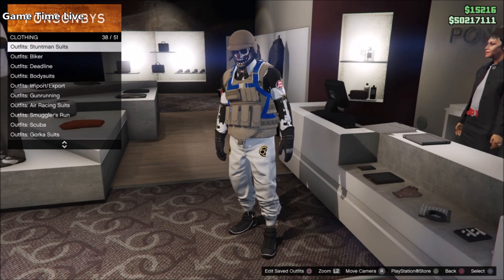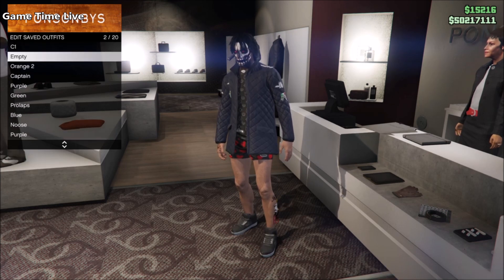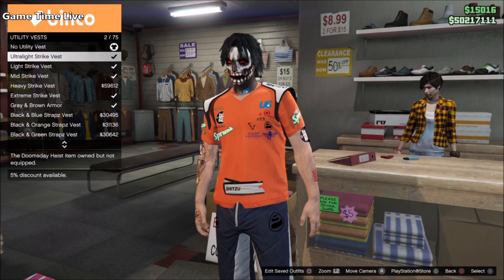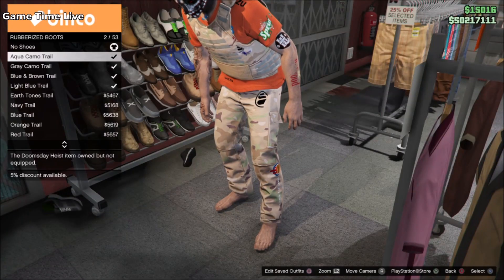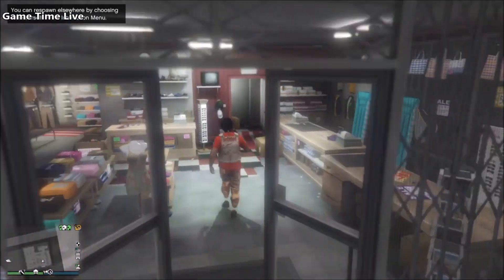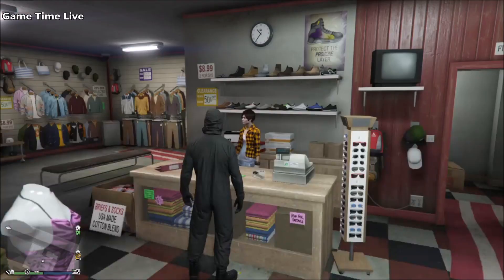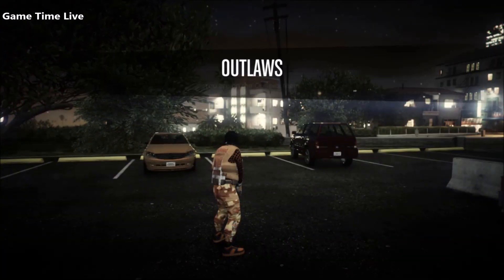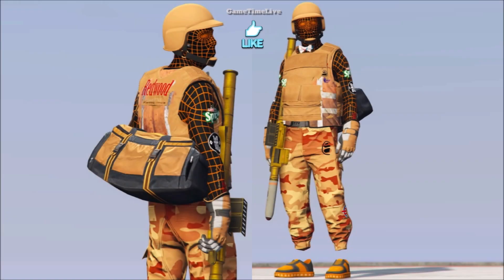GTA 5 I *NEW* Orange Male Modded Outfit! I BEFF I Trashman, Modded Armor & MORE!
In this video i'll show you how to get a male full orange modded outfit, with trashman vest, modded orange camo joggers, light-up sneakers and more.

♥️ Beff Glitch: (5:10)

♥️ Helper: Mr_montana37

♥️ Inspired/founder by
TBMG Glitch Crew
SLACKAVELI, E.M Glitch, Holiglove, Stella Crew Gaming
♥️ Did you like it? So➜ Drop 1 Like